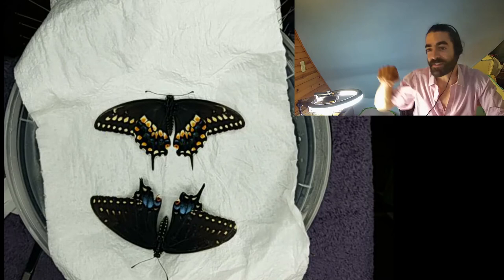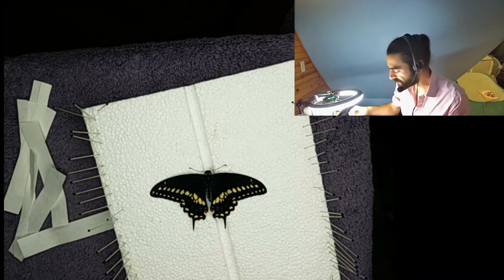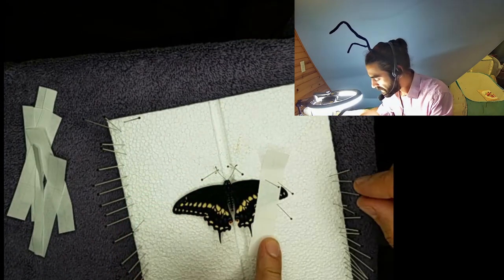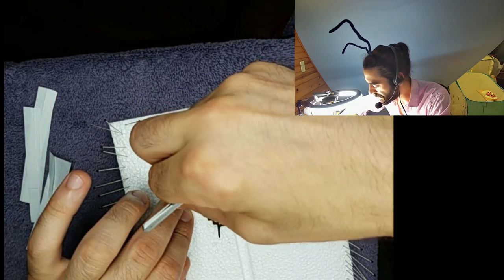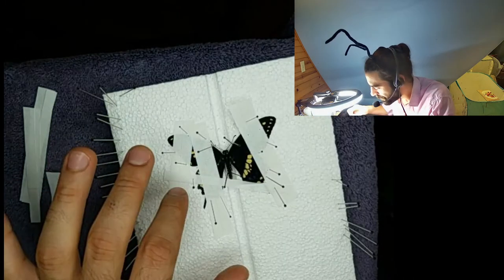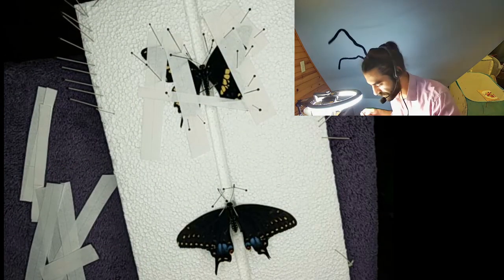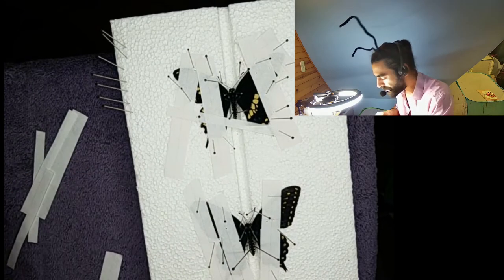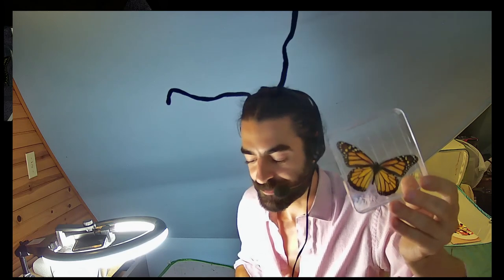How To Mount & Pin A Butterfly!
Basically just taking you along with me while I do my work.
Maybe next time we could do it live!
That would actually be pretty fun...
Click this link to see how I've been feeding them!!!v v v v v v v v